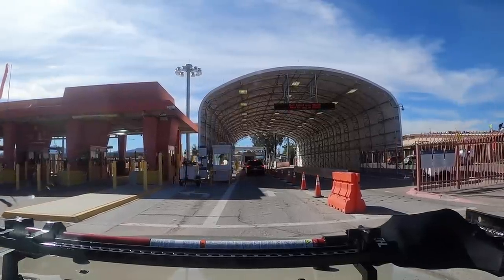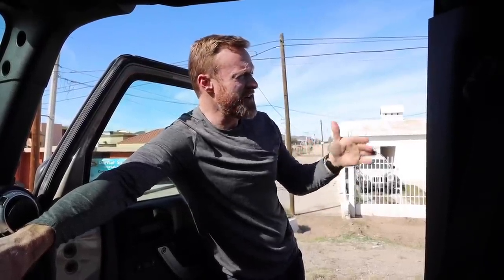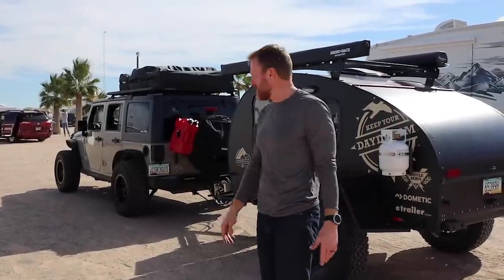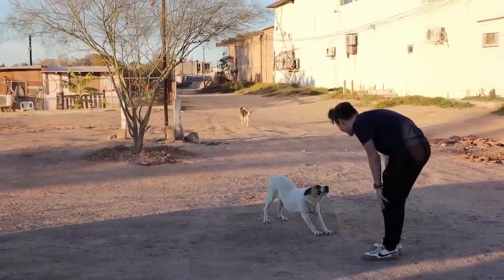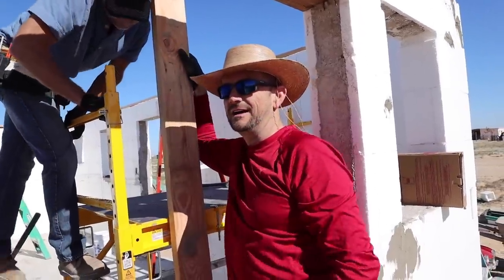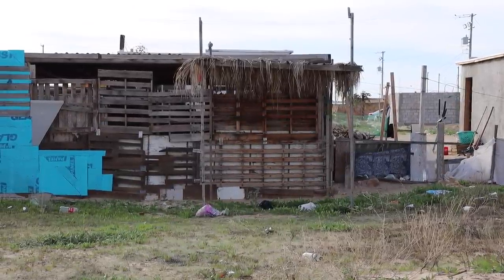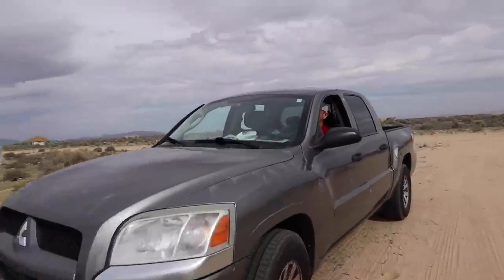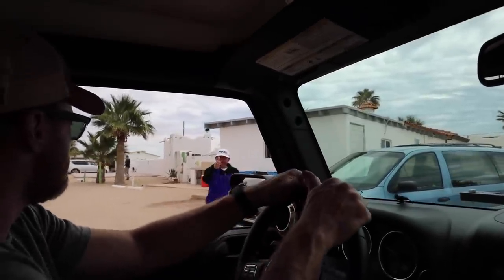Rooftop Tent Installed! Off to Mexico with 1Mission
Join the most supportive community on YouTube by becoming a KYD Insider and get even more content and ((livestreams))

ℹ️About the episode:
We're going back to Mexico, but not for 3 months like Season 2 in Peurto Vallarta. We're just going for 3 nights to help build a house for a deserving family in Peurto Penasco with 1Mission. But first Caleb needs a place to sleep on top of the Jeep Rubicon so we stop by Summit 4x4 Company in Prescott, AZ to install the Smittybilt rooftop tent. Thanks to the channel Sketchy Jeep, we eliminated the crossbars for a cleaner lower profile install on top of the Rhino-Rack.

▶︎ HELPFUL KYD PARTNERS

We want to get to know you! Meeting great people that are pursuing their dreams is what this is all about.

Our favorite gear can found on our Amazon Storefront:

▶︎ CAMERA GEAR

Canon EOS-R
Canon 6D Mark ii
Rode VideoMic Pro Plus
GoPro Hero 8
DJI Osmo Action Cam